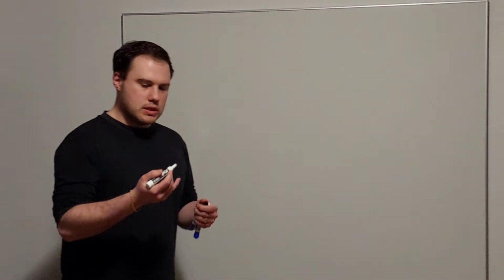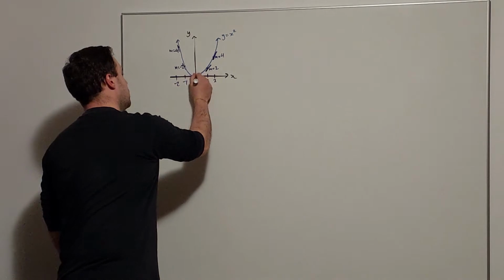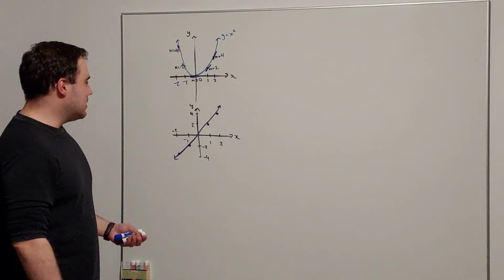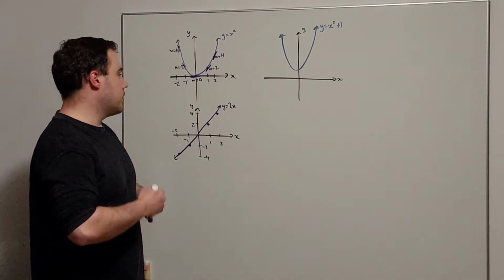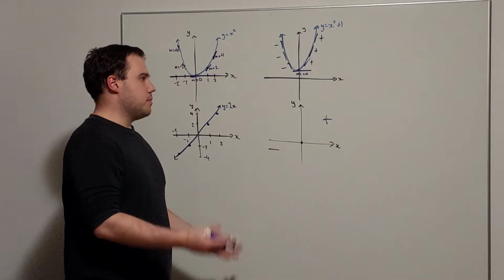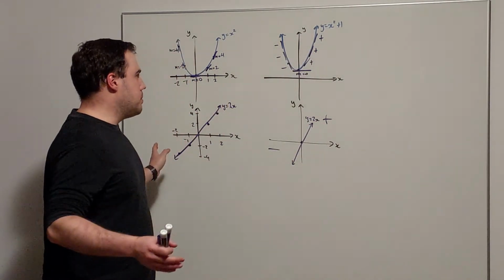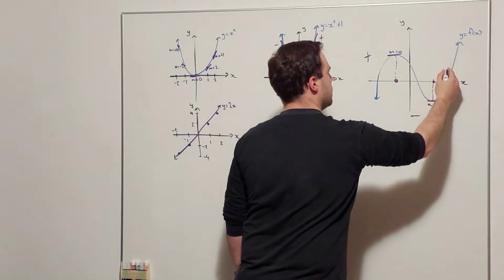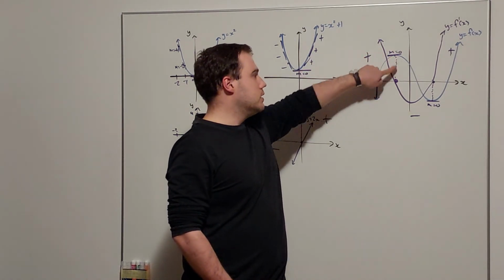Sketching a Gradient Function